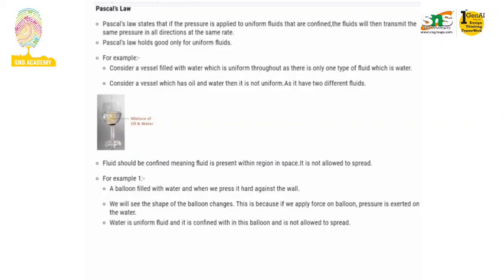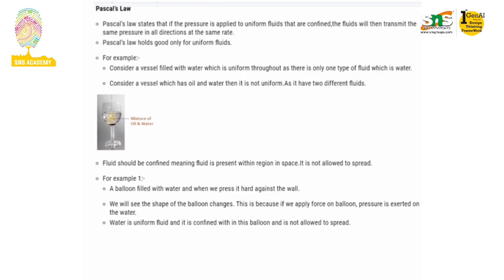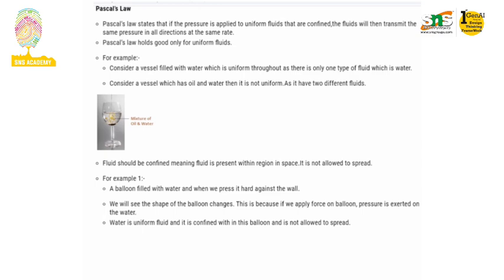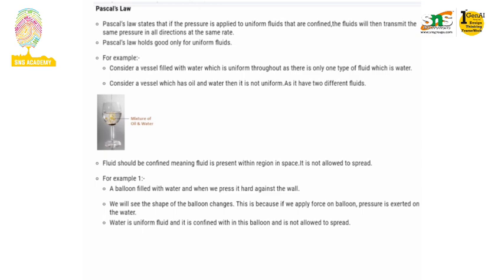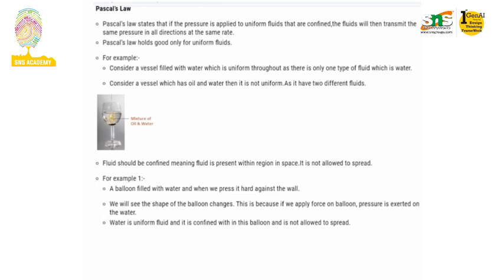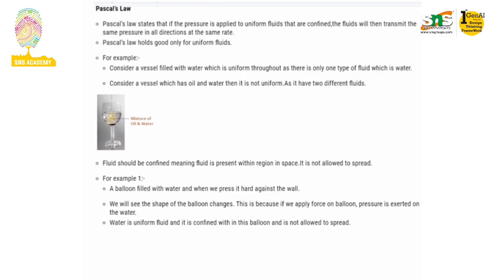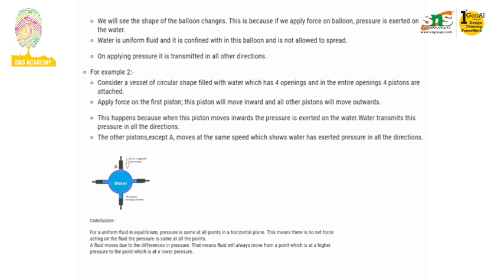Pascal's law | Gayathri | SNS Academy | SNS Instituions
Pascal's law states that when pressure is applied to a confined fluid, it is transmitted equally and undiminished in all directions throughout the fluid. This principle is fundamental in hydraulic systems, where a small force applied at one point creates a larger force at another. It enables devices like hydraulic lifts and brakes, as the pressure exerted on the fluid in a confined space transfers force efficiently across connected pistons or areas.